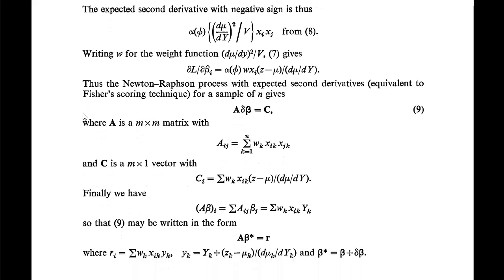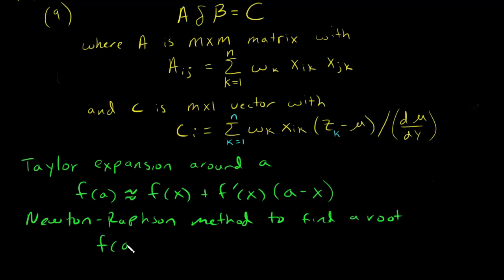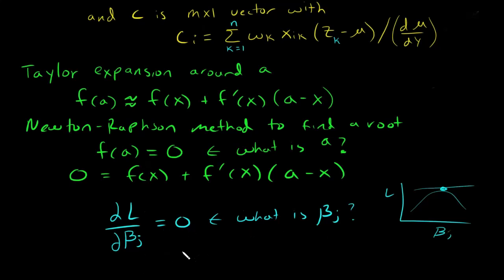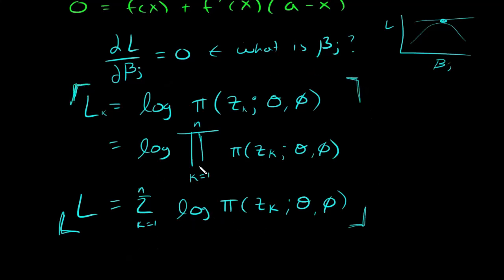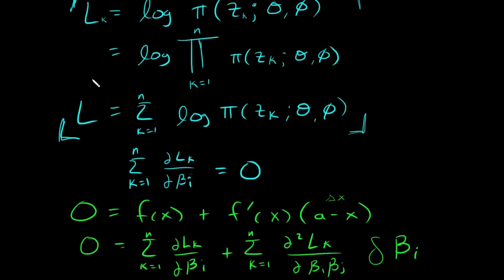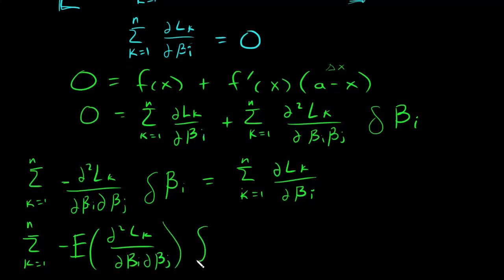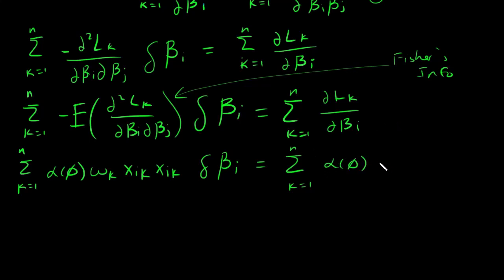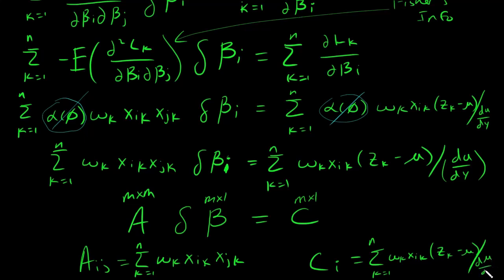Nelder & Wedderburn 1972 - Generalized Linear Model - The Maximum Likelihood Equations - Equation 9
In this video I will discuss equation 9 in the famous paper by Nelder & Wedderburn, 1972 - "the Newton-Raphson process with expected second derivatives (equivalent to Fisher's scoring technique) for a sample of n gives:"